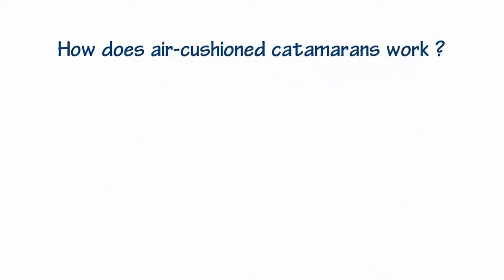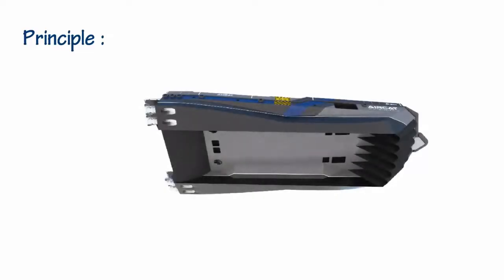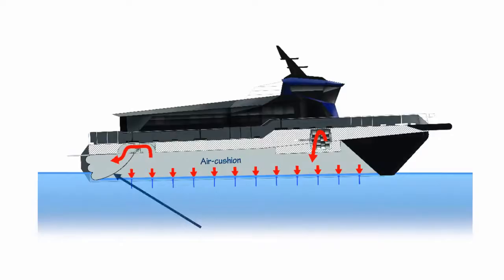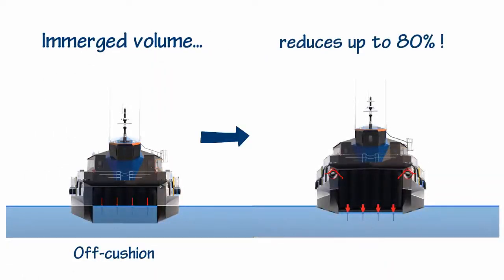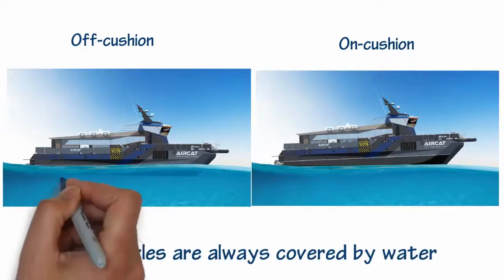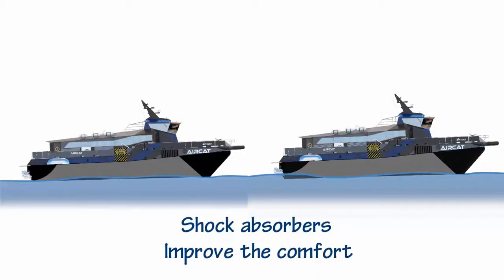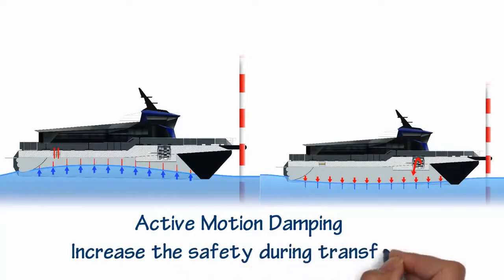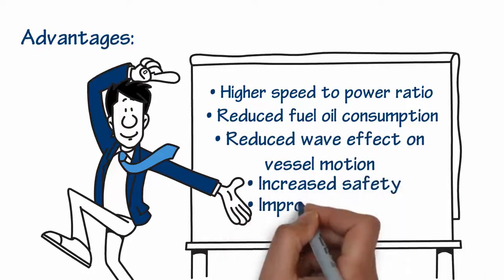SES explained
The video shows the principles of the SES (Surface Effect Ship), also called air cushioned catamaran.

Copyright video: AIRCAT VESSELS (SAS)

The AIRCAT vessel classes have been developed to be the next generation high-speed and fuel effective oil and gas support vessel. They offer significantly increased speed and fuel savings compared to existing crew vessels of monohull and catamaran design.

The AIRCAT designs are offered in several configurations, with maximum speed ranging up to 50 knots and different configurations for numbers of passengers and deck cargo. More details are found at webpage